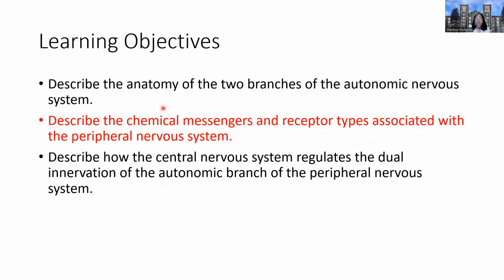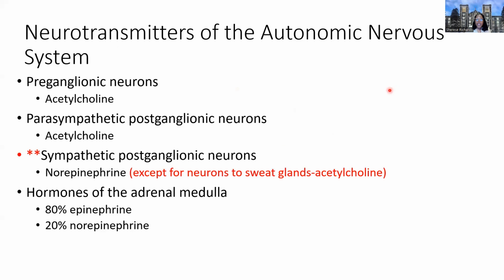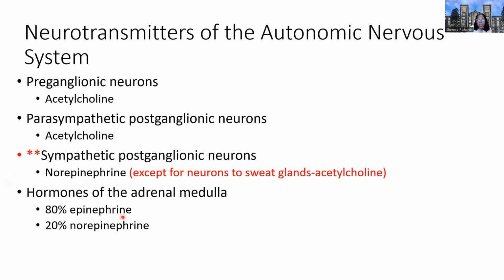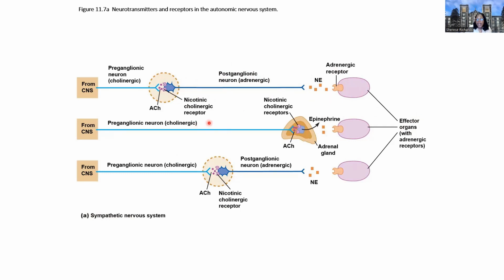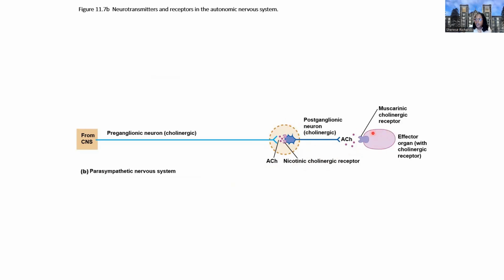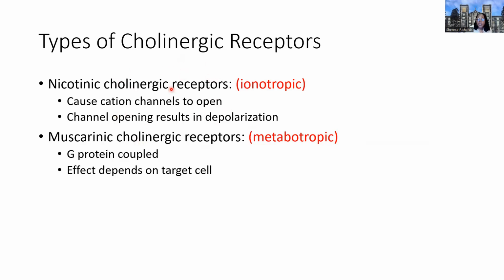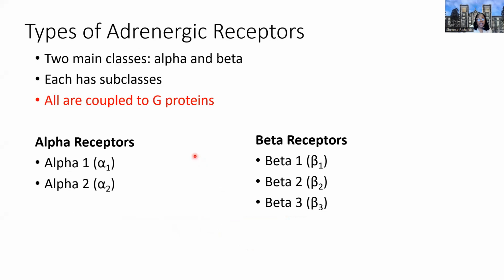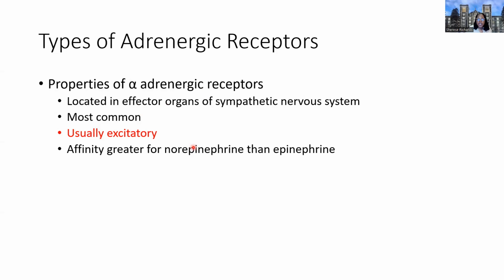BIO2510 11 01 23 Part 2